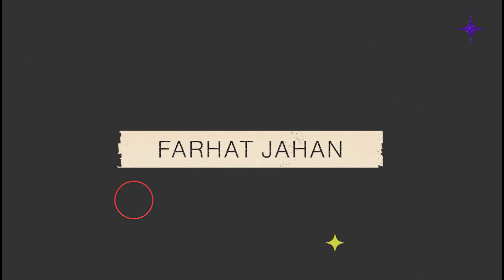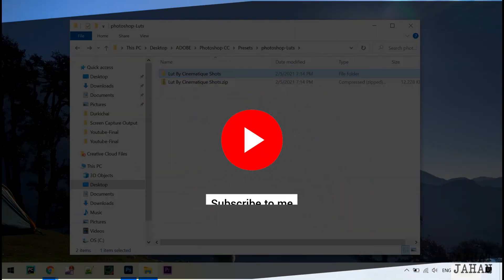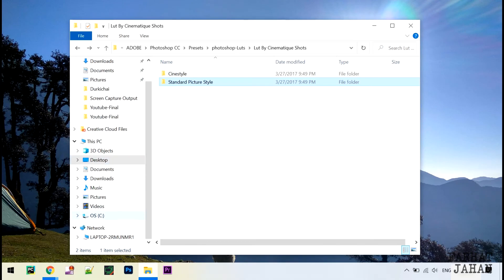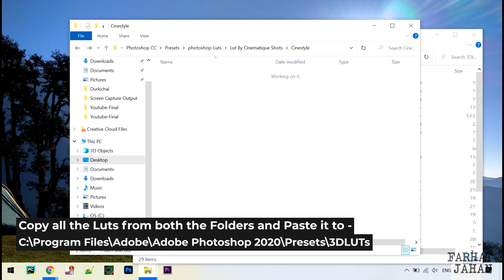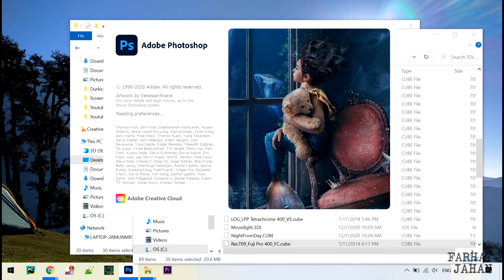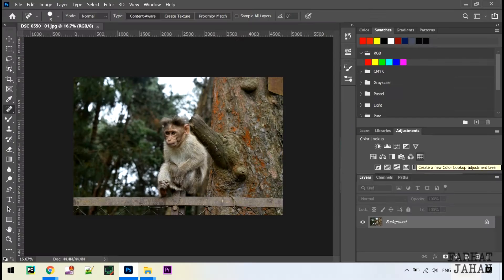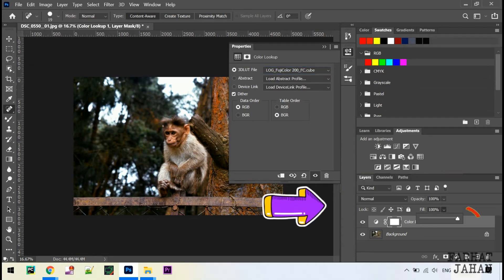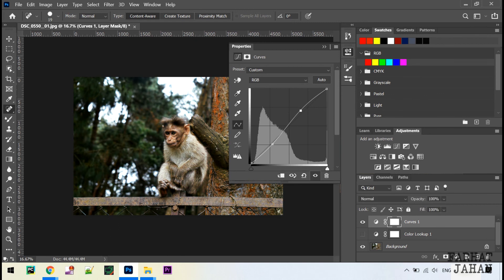How To Add New LUTs to Adobe Photoshop 2020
Hey friends! this video is about how you can add Luts file to Adobe Photoshop 2020.
In case you dont have Luts you can download this free luts that i have used in the video by Cinematique Shots.
The path to copy and paste all the Luts files (.CUBE files) from this zip file to C:\Program Files\Adobe\Adobe Photoshop 2020\Presets\3DLUTs (your Photoshop installation folder)